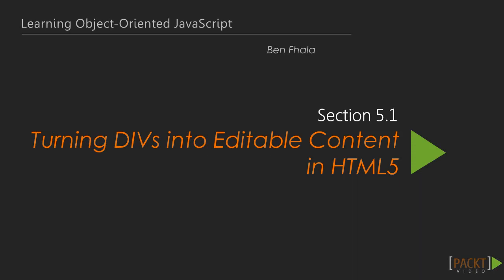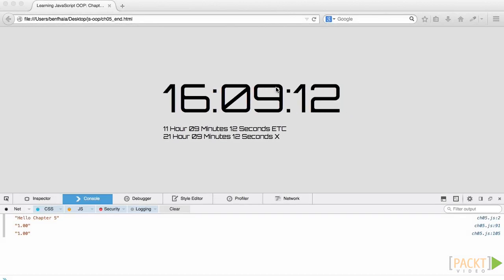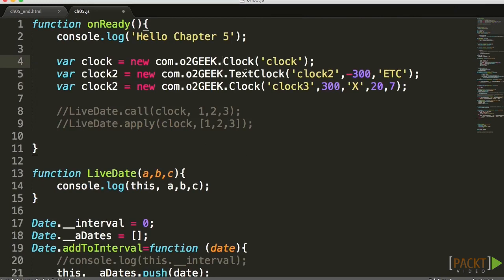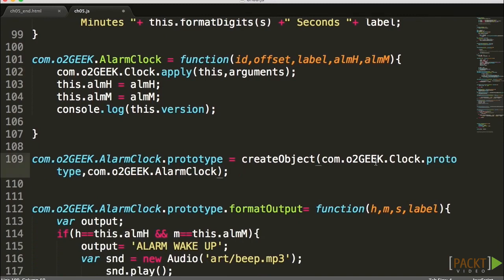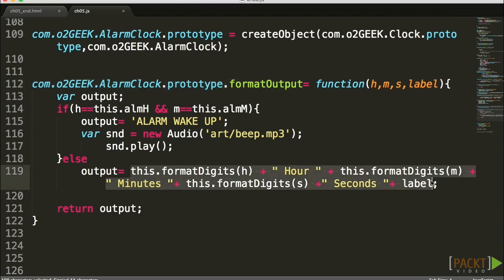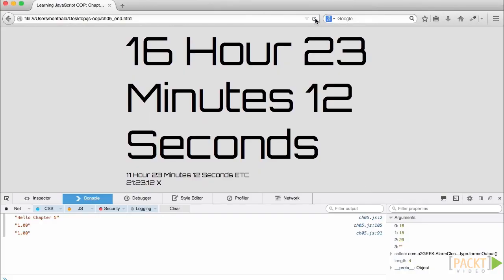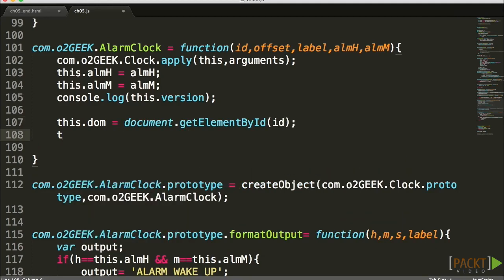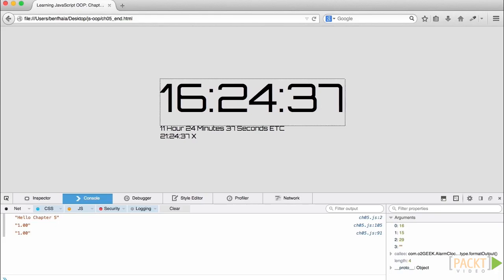Learning Object-Oriented JavaScript Tutorial: Turning DIVs into Editable Content | packtpub.com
One of the new cool features in HTML5 is the capability of automatically turning HTML elements to become live editable content in the browser.
• Take this new functionality to help your clock become an alarm clock
• Turn the div layer into an editable one